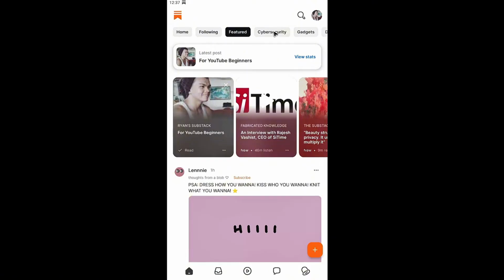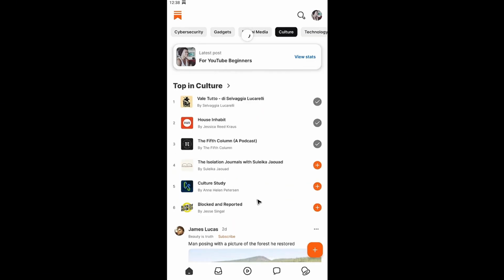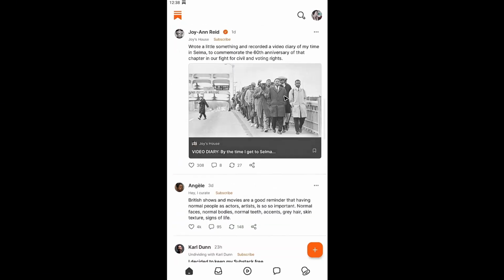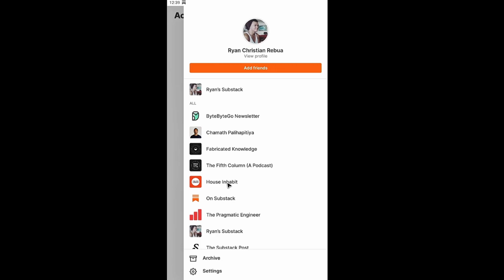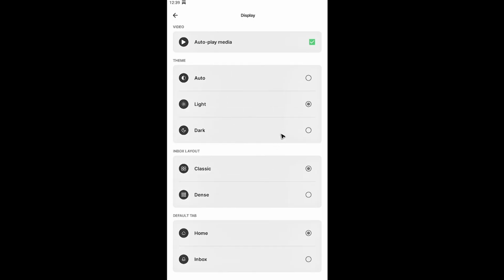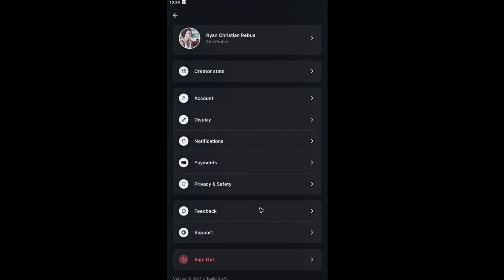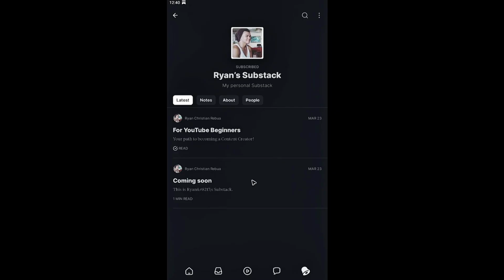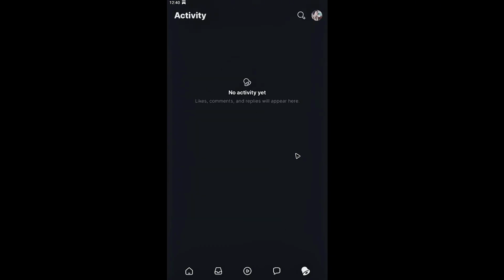How to USE the Substack App (Step by Step)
Want to read and manage newsletters with the Substack app? Learn how to adjust notification settings, explore new publications, and enjoy a clean reading experience.